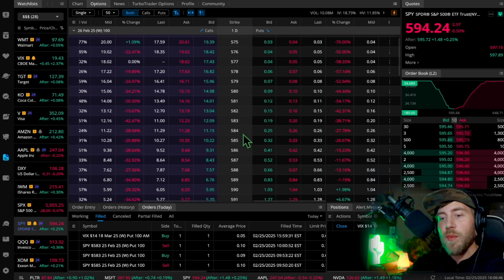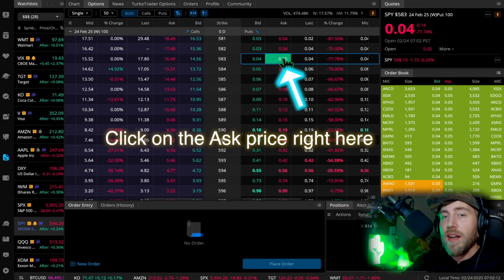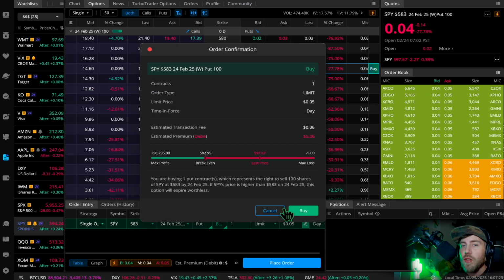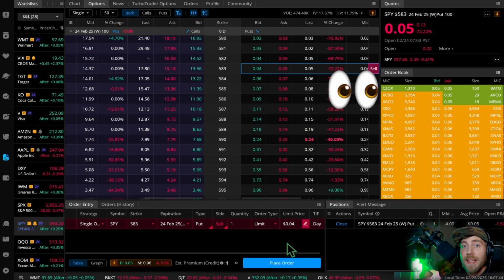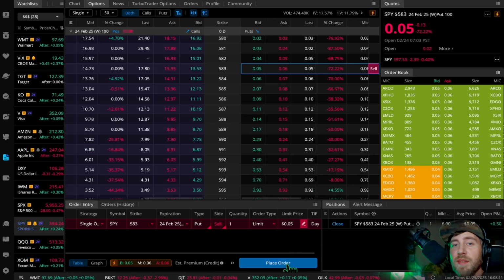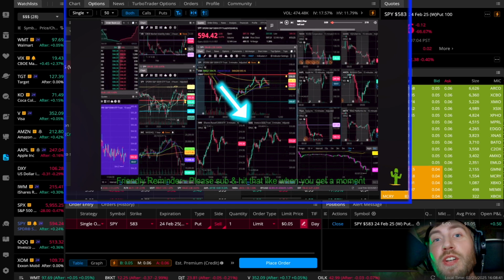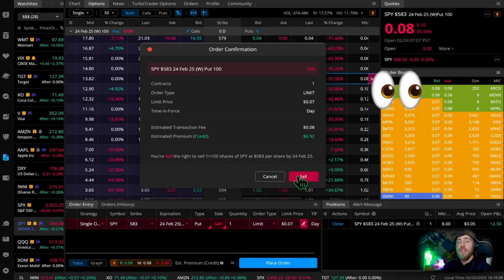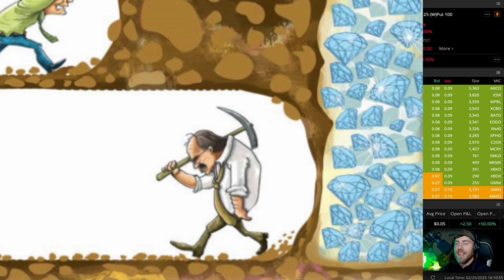Trading with a $5 Budget: How to Actually Start a Small Account 📝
This video shares my personal trading journey for educational/entertainment purposes only. Past performance does not guarantee future results. Trading involves significant risk; I am not a financial advisor. Always do your own research or consult a professional before trading. Use this information at your own risk.

Today I go step by step and show you how to trade options contacts with only $5. This has been a very common question for awhile and is long overdue. I hope this give you the knowledge needed to build a strong platform and take your trading game to the next level. 💰

Webull is my favorite trading platform, but whatever platform you feel most comfortable using is what I recommend.

My hope is that my knowledge helps and inspires others to become financially free, and show them you DO NOT need to start with a lot of money; ANYONE can come up with $20 dollars and do this challenge with me.
I try to keep it quick and simple, if you have any questions please let me know!